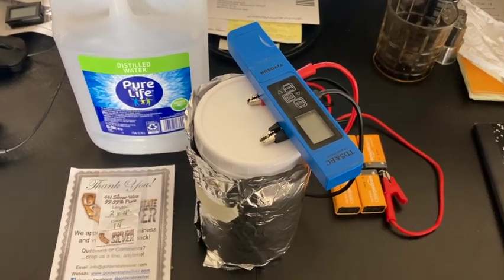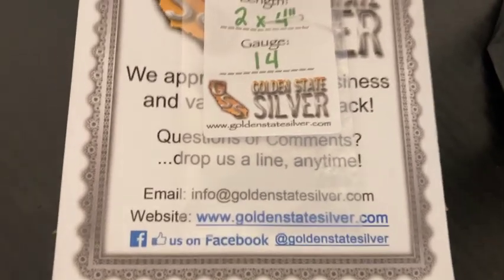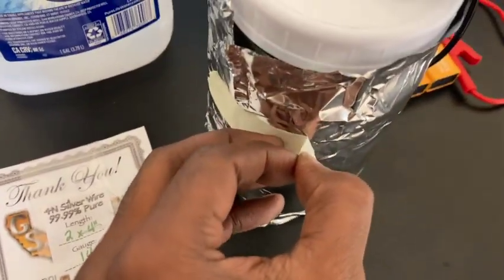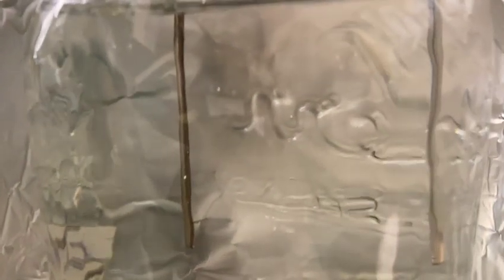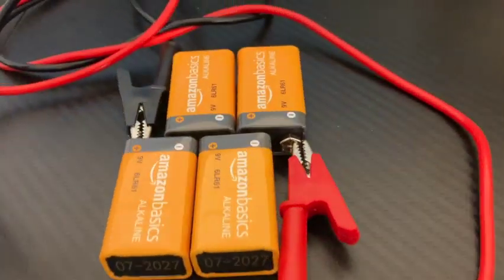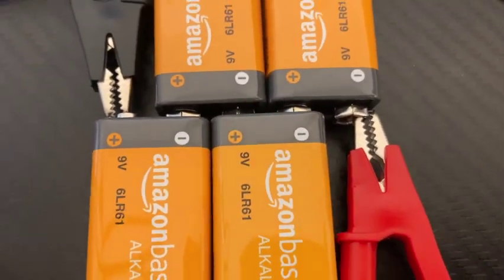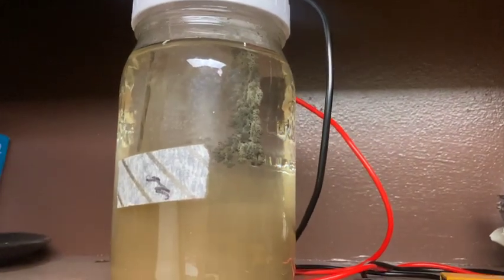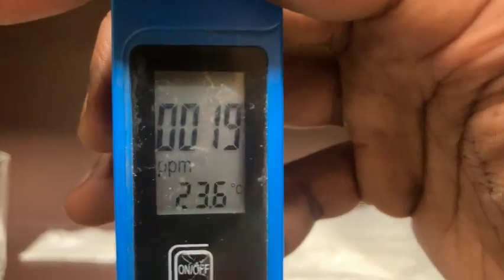How To Make Colloidal Silver at Home Using 99.99% Pure Silver Rods and 9V Batteries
In this video, we'll guide you step-by-step on how to create your own colloidal silver at home using high-quality 99.99% pure silver rods and 4 9-volt batteries. Colloidal silver is known for its various applications, and making it yourself can be both cost-effective and rewarding.

🔧 What You'll Need:

99.99% pure silver rods (ensure they're high quality for best results)
4 fresh 9-volt batteries
Distilled water
A clean glass or plastic container
Wires with alligator clips
A stirring tool (optional)
📋 In This Video:

Introduction - Brief overview of colloidal silver and its uses.
Materials Preparation - How to prepare your silver rods and set up the battery connection.
Electrolysis Process - Detailed instructions on how to perform the electrolysis and create colloidal silver.
Safety Tips - Important precautions to take while making colloidal silver at home.
Storage and Usage - How to store your colloidal silver and some recommended uses.
💡 Tips for Success:

Always use distilled water to avoid impurities.
Ensure your silver rods are clean and free of contaminants.
Monitor the process closely and avoid overexposure.
If you found this video helpful, please give it a thumbs up, subscribe to our channel for more DIY tutorials, and hit the notification bell so you never miss an update!